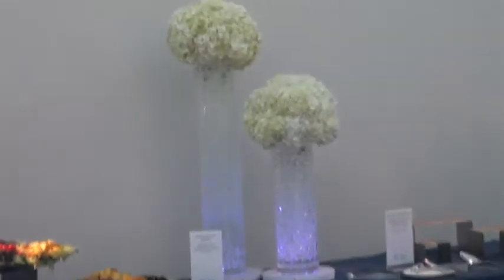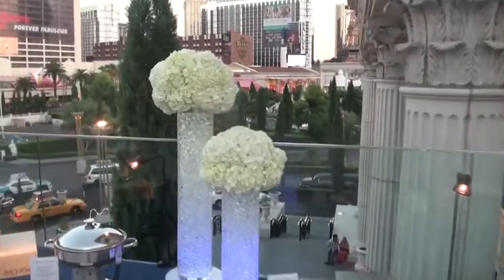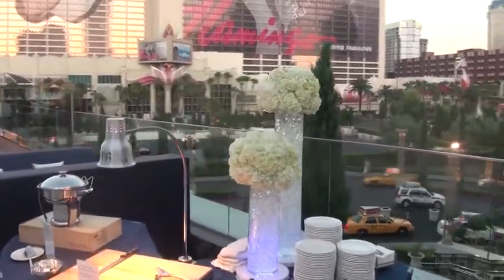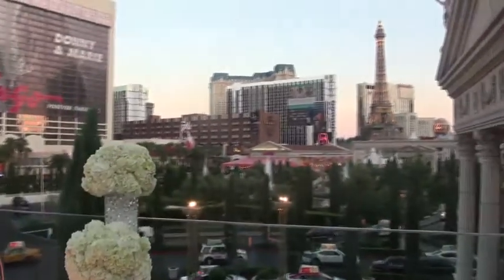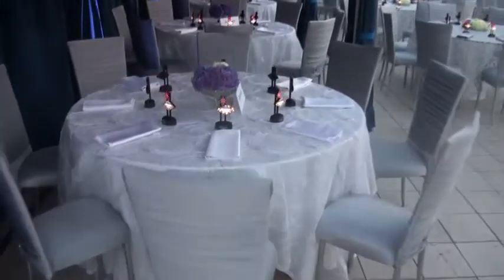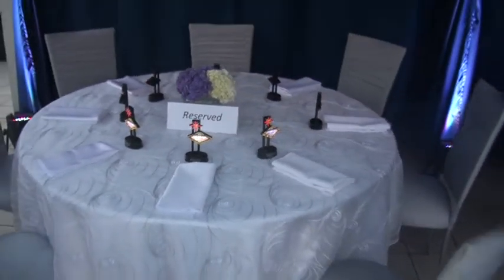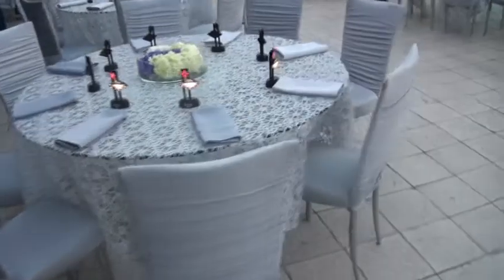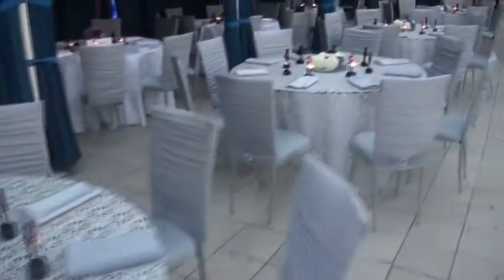Pure Event set up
By Dzign sets up for a party at Pure at Caesar's Palace with up-lighting, Hydrangea buffet centerpieces, inner-lit highboys, Chameleon chairs, white Sojo Overlay, our Ghost Table with Bling overlays with a Las Vegas style centerpiece, and the Glamazons setting up for the Rat Pack show tonight.  For more pictures and information about designing your event,